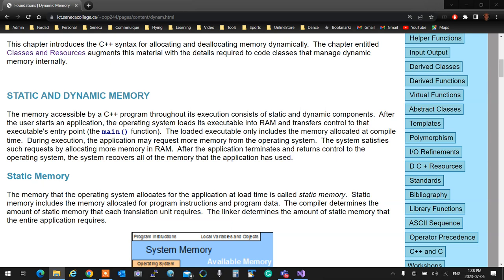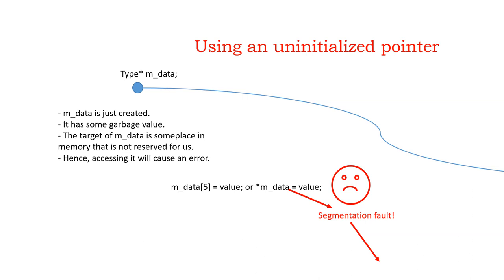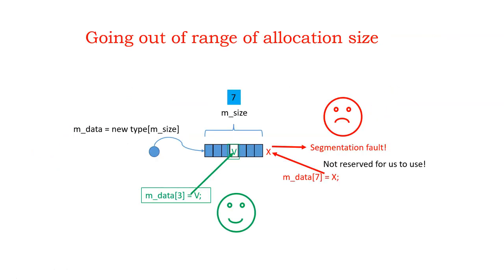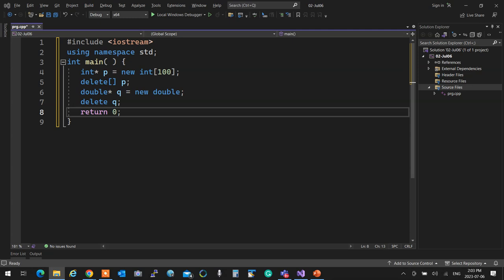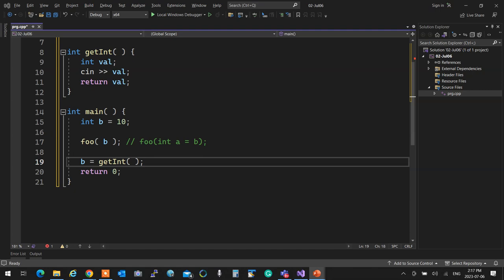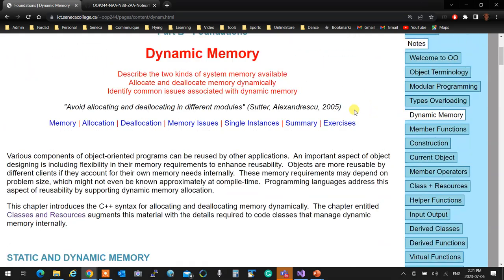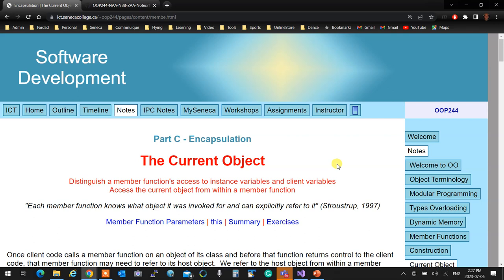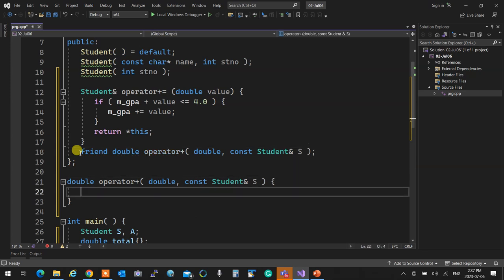OOP244 - 2234 - ZAA - DMA , operator overload review